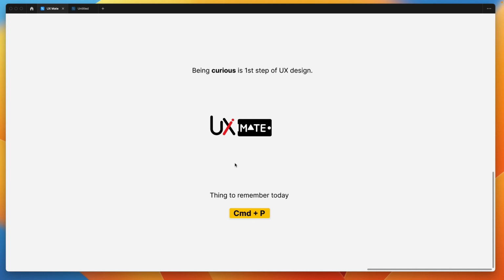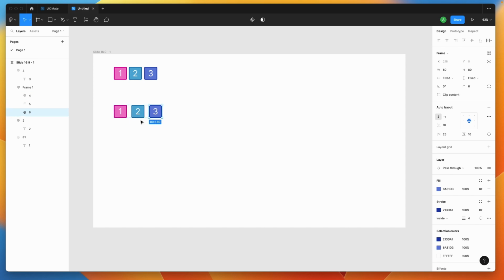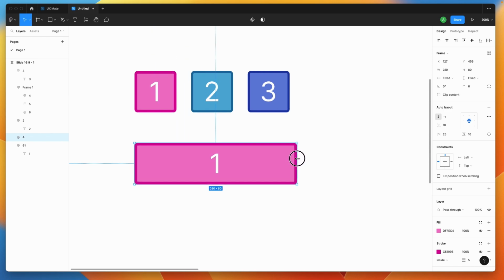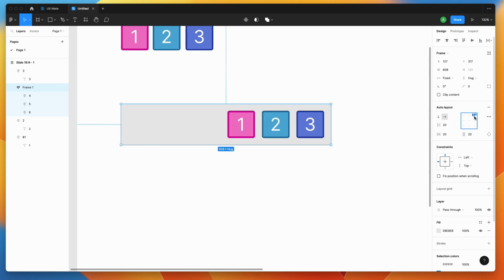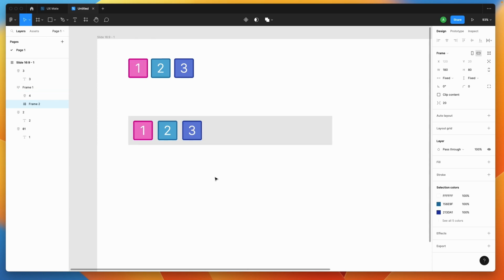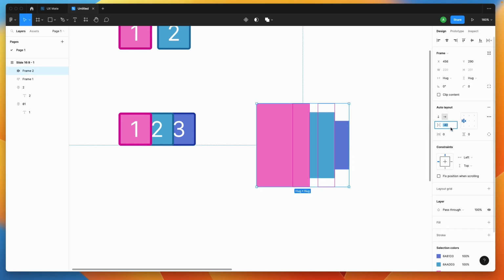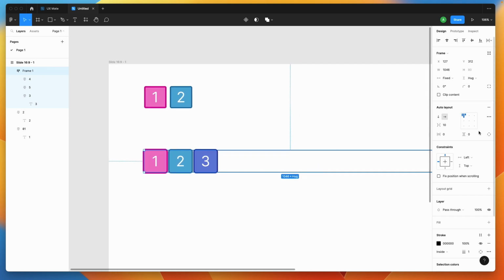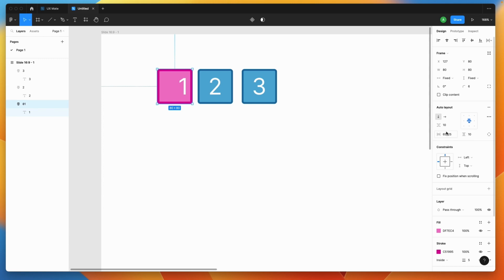Figma Responsive Design Tutorial - Learn Responsive Design in 30 Min.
Figma Tutorial For Beginners | Figma Auto Layout Advance Settings | Advance Responsive Auto Layout

Hello!

In this advance series of Figma Auto Layout Tutorial, we will be learning advance lay outing options provided by Figma Auto Layout. Make sure you have watched previous video this series.

Feel free to add your doubts in comments so we can lean together :p